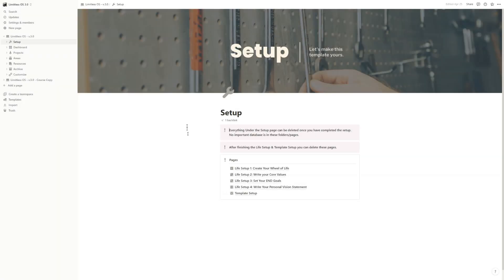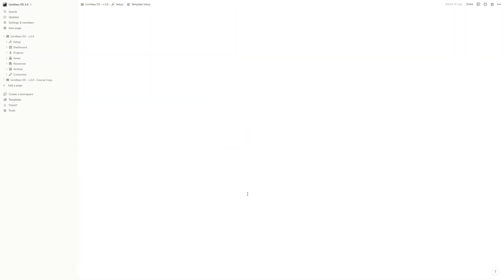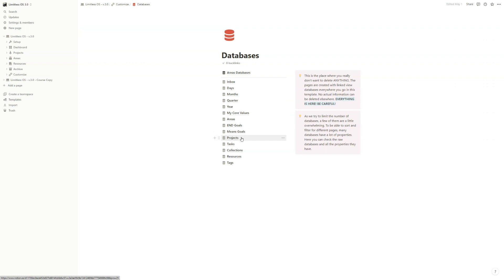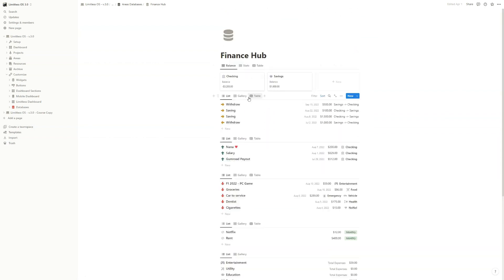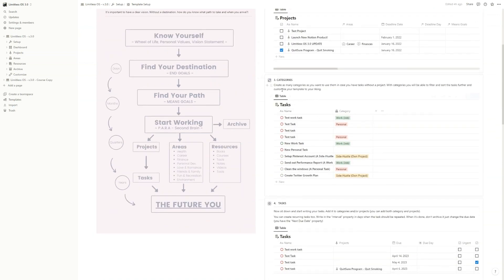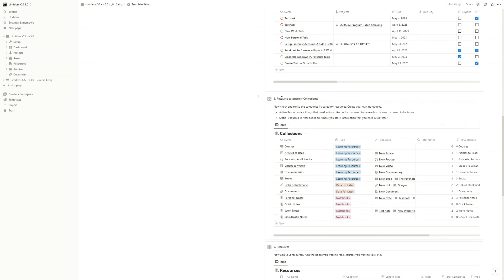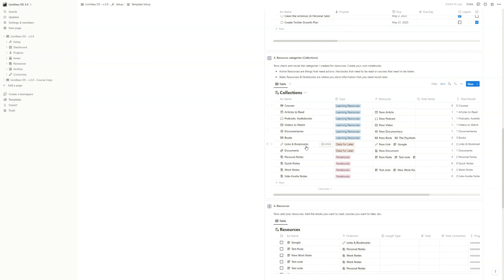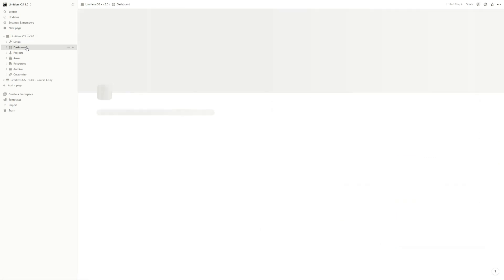Understand & Set Up the Template - Limitless OS Template Guide 4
Part 4 of the Limitless OS 3.0 Template Guide: Template Setup & Databases.

Understand how the template works and how you can set it up for your own personal use.